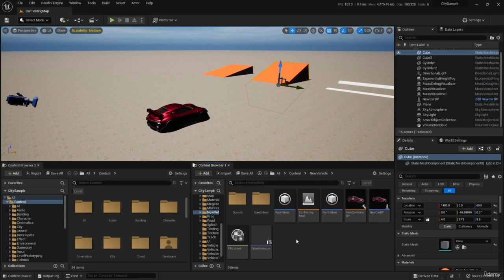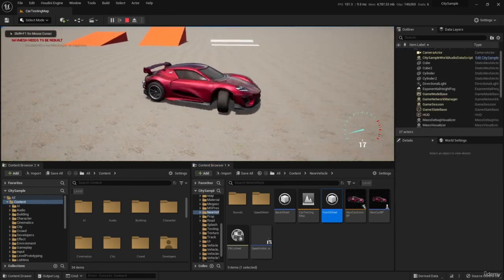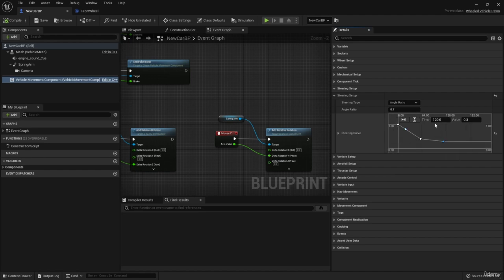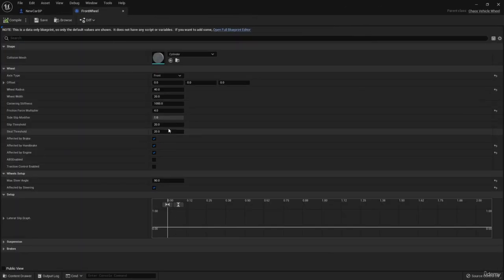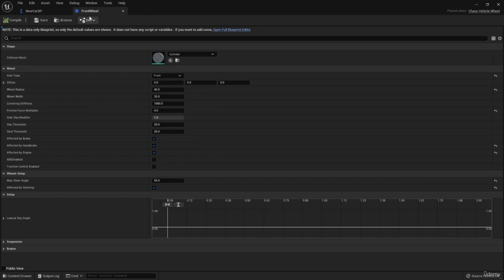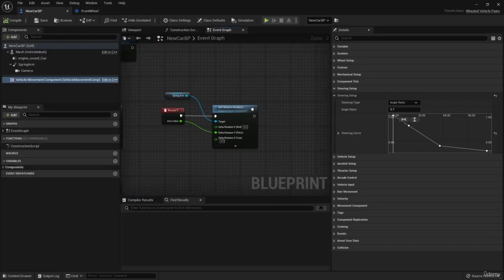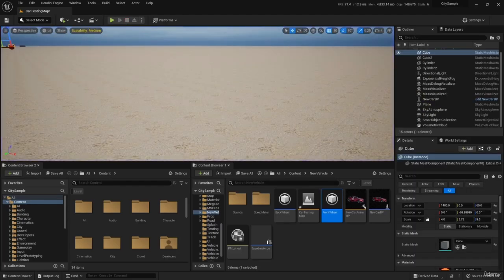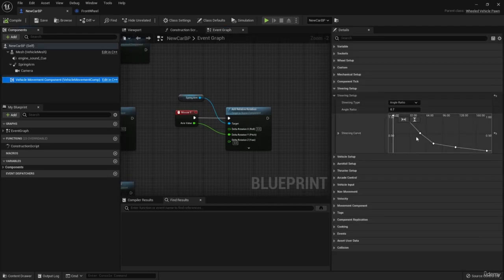Unreal Engine 5 - Make Game Vehicles | Ep. 14: Steering Setup & Control Tuning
In this tutorial, we focus on Steering Setup — a crucial part of creating smooth and responsive vehicle controls. Learn how to fine-tune steering curves, sensitivity, and behavior for different vehicle types and gameplay experiences.

🔧 What You’ll Learn:

Steering curve and angle settings in UE5

Configuring response speed and max steering angles

Making vehicles feel arcade-like or realistic

Testing and refining steering behavior in real-time